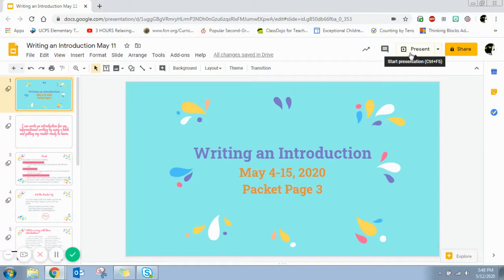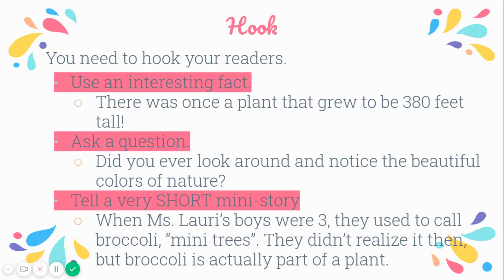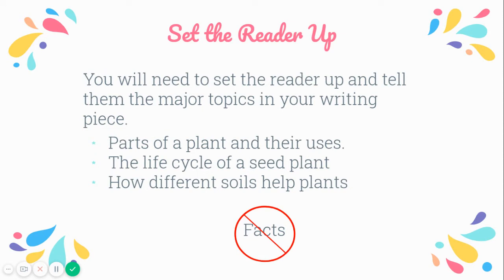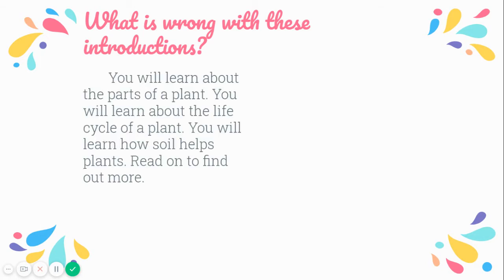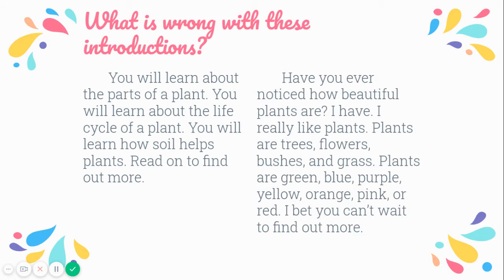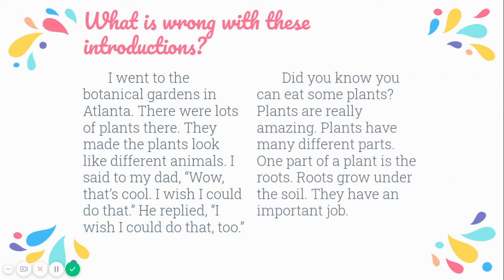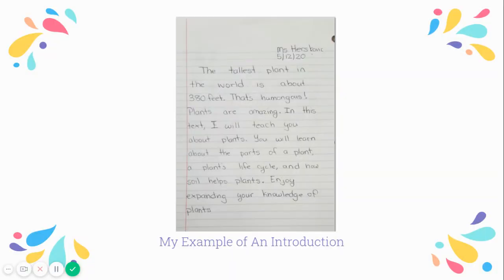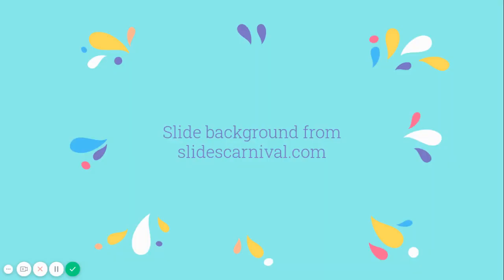Informational Writing Part 2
How to write an intorduction.